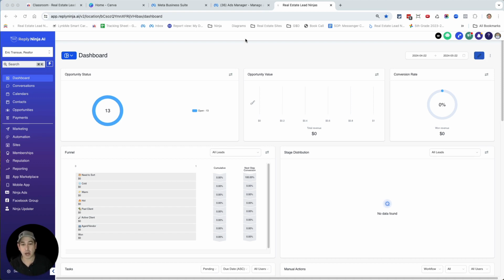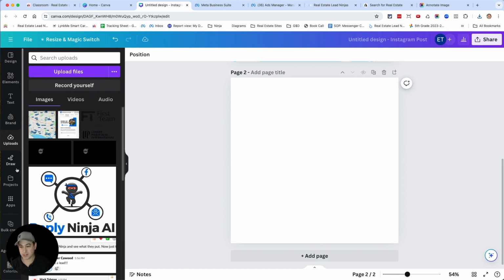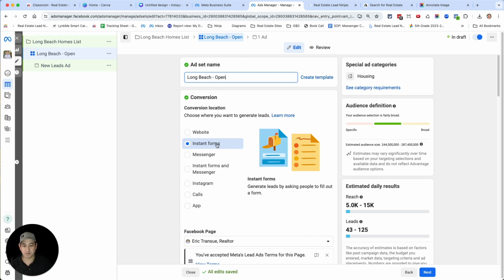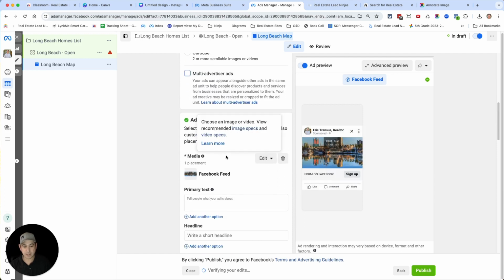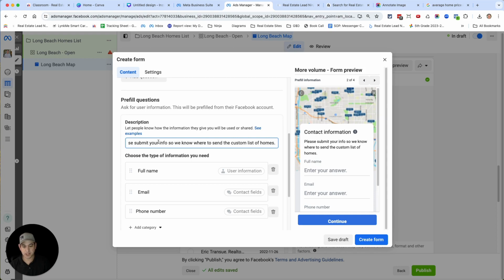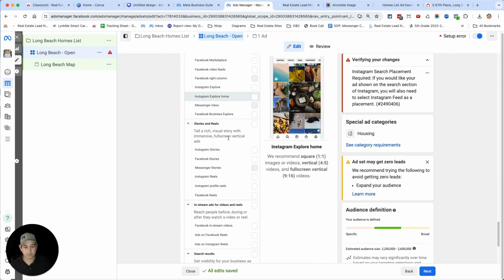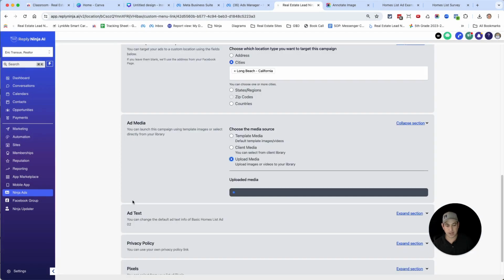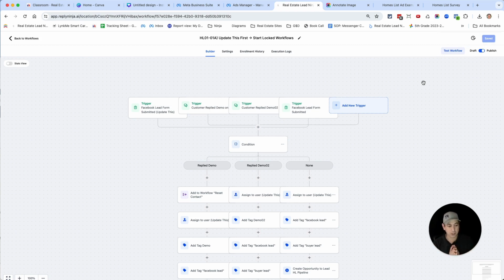How Real Estate Agents Can Generate Buyer and Seller Leads on Facebook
Are you a real estate agent or lender looking to generate more buyer and seller leads? In this video, I'll show you two powerful methods to create real estate ads that drive results!

1. Manual Method Using Facebook Ads Interface: Learn step-by-step how to set up a high-converting ad manually through Facebook Ads. I'll guide you through targeting options, ad creatives, and optimization tips to ensure your ad performs well.

2. Automated Method with Reply Ninja AI: Discover how to use Reply Ninja AI to create the same high-converting ad from a template in just a few clicks. Save time and effort while achieving excellent results with this innovative software.

Bonus: Stay till the end to see how to connect your newly launched ad to an AI assistant that will follow up with all the leads generated, ensuring you never miss an opportunity.

Join our Skool community to dive deeper into lead generation and follow-up strategies